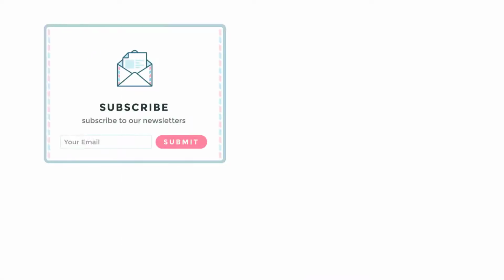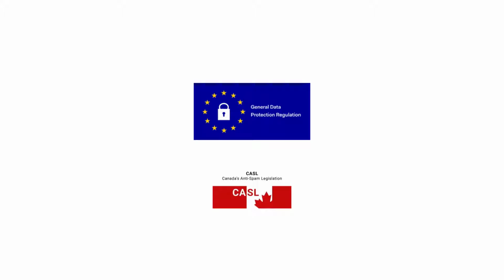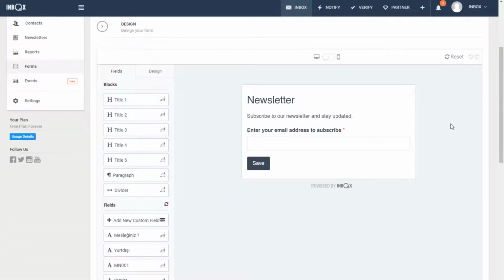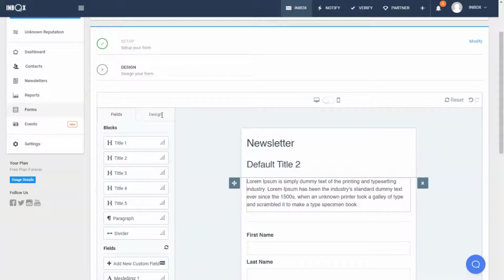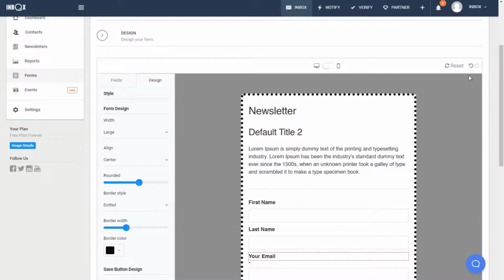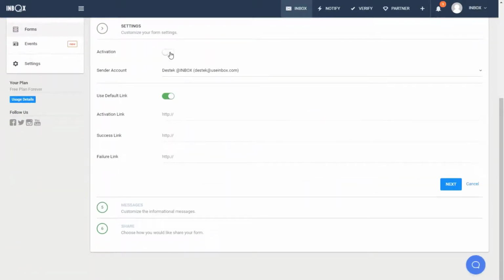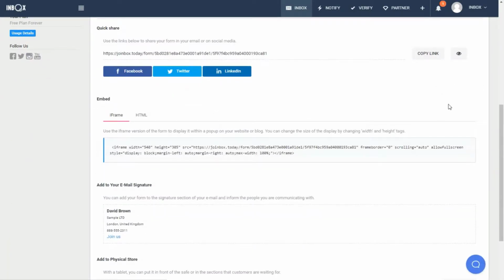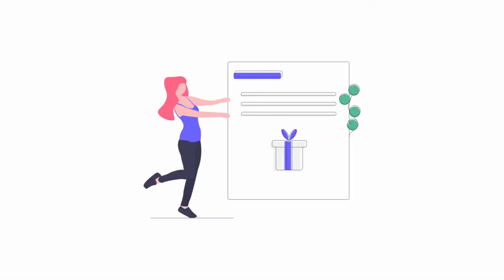Create subscription forms with INBOXForms for free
You can with ease create your form with the drag and drop based design tool. You can check how your design will look on the preview screen on both desktop and mobile devices.

You can easily customize the text, buttons, color scheme, or background color on the design screen.

You can easily share the form you have created and start collecting authorized lists from anywhere you want.

If you want, you can add it embedded to your website with iFrame, add directly by your HTML codes, share the form in your signature or add it as a link to different places. You can even use it in your store.

Sign up to INBOX free of charge today and enjoy all our services for free!